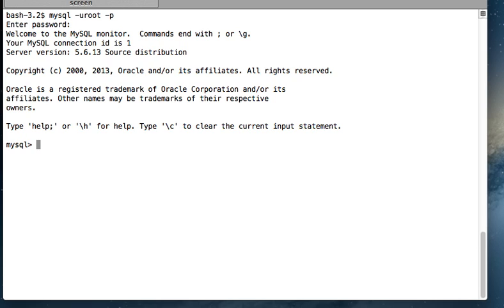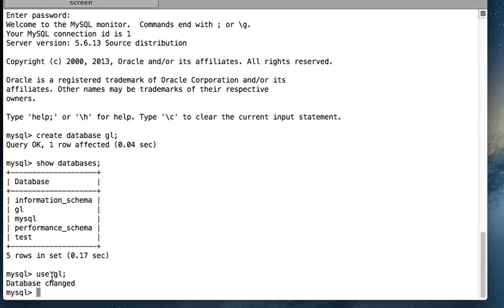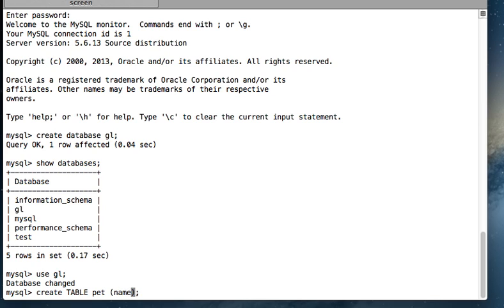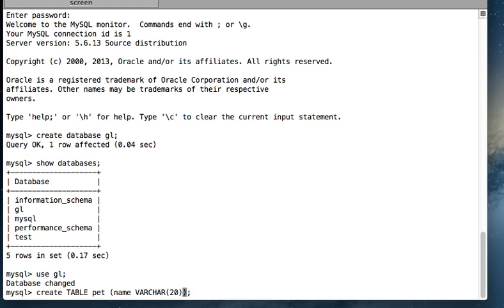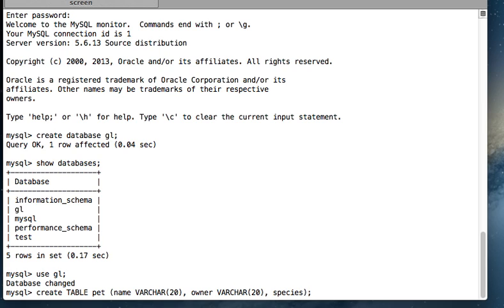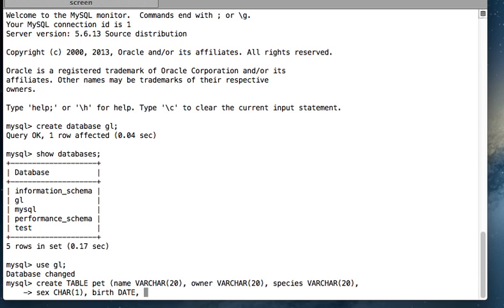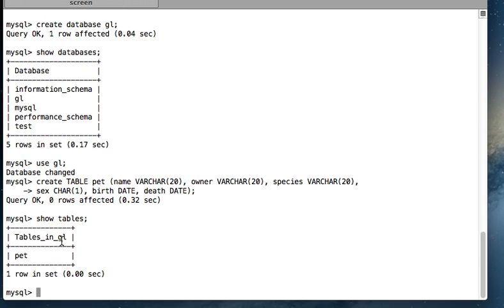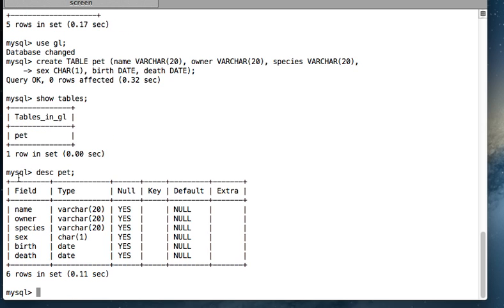MySQL Tutorials: Create a table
In this video we will see how to create a table in MySQL. We will create a pet table which will have six fields - name owner specie sex birth and death. data type is respectively varchar(20) varchar(20) varchar(20) char(1) date and date. We will look into query in detail and why did we choose datatype we chose